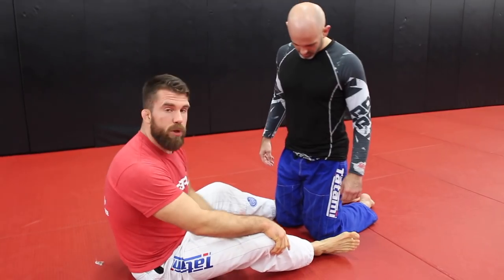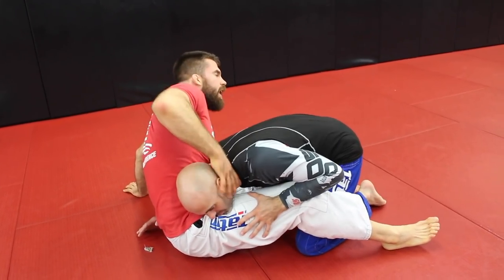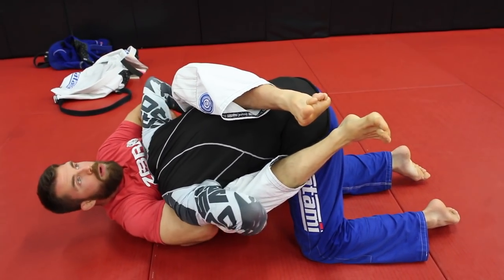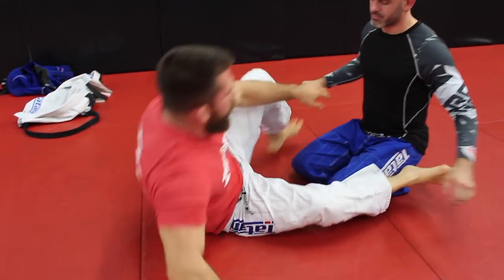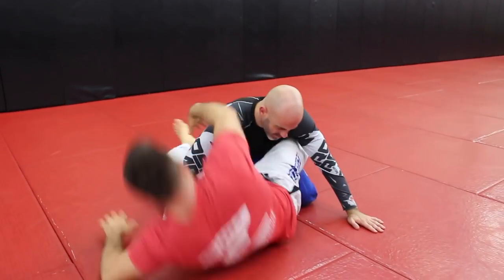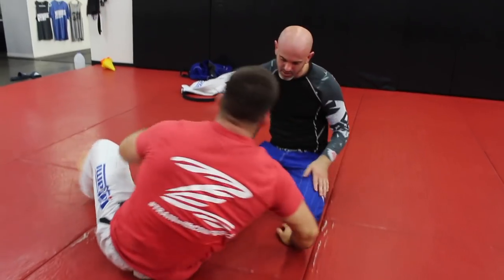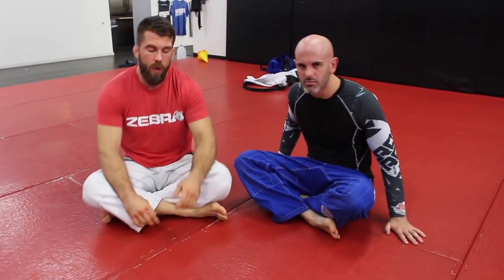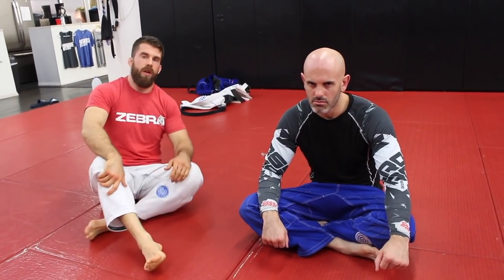Head Position is Critically Important with Guillotine Chokes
The Guillotine Choke in BJJ is an excellent submission to have in the arsenal. It can be used both as an effective offensive weapon. But it can also be a powerful counter submission.

In this video I touch on the idea that if we can get the person to place their head where we want it, then it will be easier to catch the guillotine choke.

So in this video I talk about using the Hip Bump or Kimura Sweep to setup the Guillotine.

The idea is that as I create space and make the person drive into me. As they lower their head to drive into me, I can have them place their head where I want it.

This is beneficial because in Brazilian Jiu-jitsu. When I'm going for a submission. If the person feels threatened. They often begin to defend it.

So if I get them to worry about something else, it makes it easier to setup the Guillotine Choke.

Also, another little side tangent I go into with this video is the idea of popping up from our Guard.

Often times people in Brazilian Jiujitsu will sit down on their butts and in some cases they could come up to their feet and threaten the person. There's no rule that says you have to stay seated.

Try the tips out in this video. I hope it helps out with your BJJ Guillotine Choke from Full Guard.